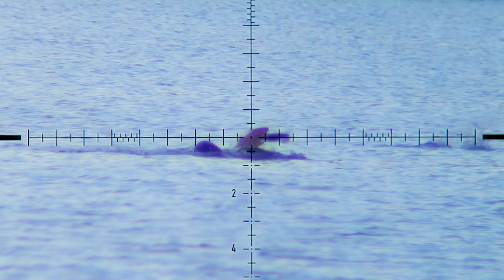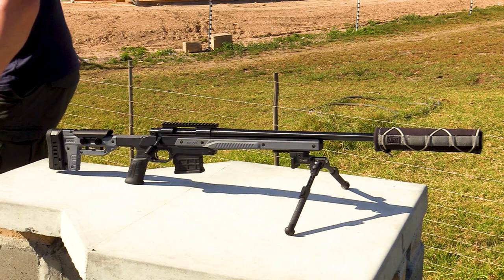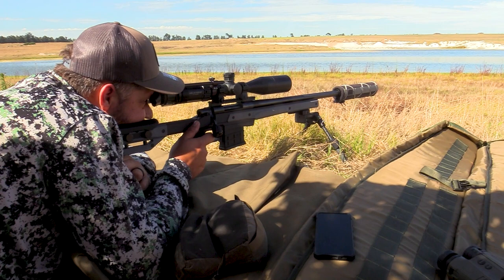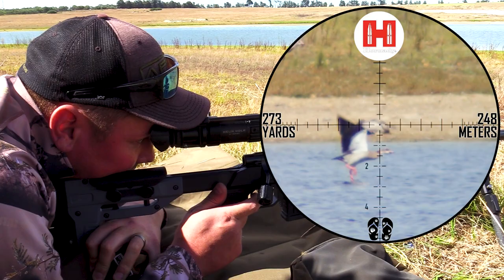GOOSE HUNTING WITH HIGH POWER RIFLE 😎 I SMASHING GEESE WITH HIGH POWER RIFLE SHOOTING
Goose hunting is very popular way a hunter takes care of a geese problems in South Africa. This is the second part of my goose hunting 2023 adventure. This video is contains the best high power rifle shooting slow motion hunting shots of geese that you ever have seen. I find myself on a farm that has a overpopulated goose pest problem. I am armed with a Howa high power rifle shooting 53gn vmax Hornady goose hunting cartridges. Goose hunting with a high power rifle is not easy and it takes a big amount of skill and ballistic knowledge to do goose hunting like this. For this goose problem i use a the cover of a small man made hide from where i do goose hunting. The two geese species i am targeting on this goose hunting pest job is egyptian geese and sperwing geese and you need to do high power rifle shooting to take them down humane. The egyptian geese are indigenous to South Africa and their numbers has exploded over the last few years. It is necessary to control this numbers by doing goose hunting with a rifle or otherwise the goose problem will go out of hand.
In South Africa most of the pest control goose hunting is done by high power rifle shooting. The rifle used in this pest control goos hunting job is the Howa 223. This caliber and gun setup is perfect for goose hunting. The goose hunting ammo i use is a self loaded cartridge with a 53 Grain Hornady vmax bullet that is perfect for high power rifle shooting. To do goose hunting with a rifle is more suited for me due to that there is no space to use a shotgun safely in this area. The geese is also very clever in this regard and wont allow me to come close. For this reason goose hunting high power rifle shooting is more suited.
This pest control goose hunting  job was to get rid of the pest problem and not to harvest the geese for meat. I recorded slow motion goose hunting shots of this pest job to educate hunters on good ethical hunting. Recording slow motion hunting shots is also a way for me to refer back to how i approach my shot placement and trigger pull. I love to record my goose hunting shot and this material to help other hunters become better in this sport. All the geese that was hunted was donated to the farm back for own use.
For this goose hunting pest control job i asked a good friend of mine Barend Nell to join me. It is always great to do geese hunting with a rifle with him. He is a experienced hunter and has a lot of knowledge doing high power rifle shooting.
This video also is the first field test of the Element Helix HDLR 2-16 SFP.  I really found using it for geese hunting with a rifle very good. It has really good optics and a large amount of features that suites high power rifle shooting very well. All the geese hunting that was done on this day was also recorded through my go pro side shot system to showcase slow motion hunting shots on film. The geese hunting footage was really good filmed through the new Element Helix HDLR. This geese hunting with rifle is a two part video and the second one of this geese hunting 2023 will follow soon.